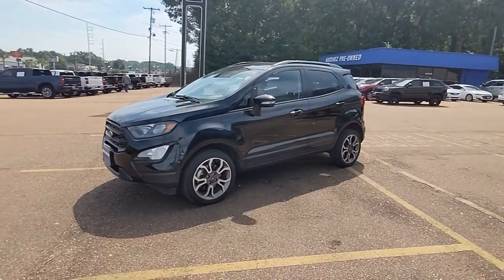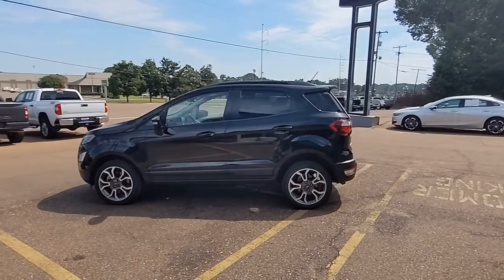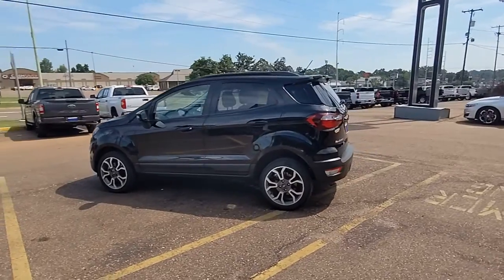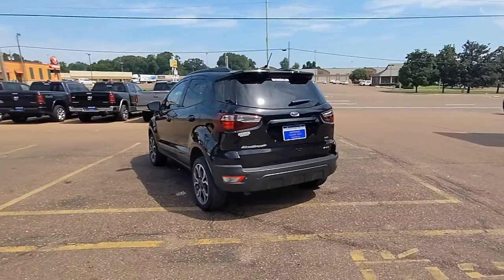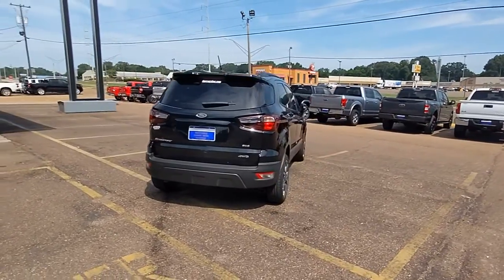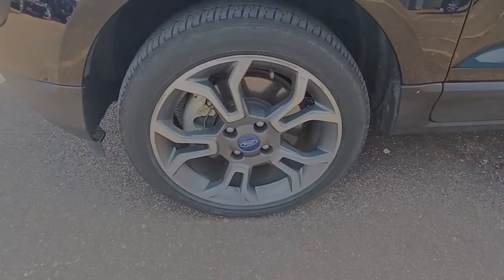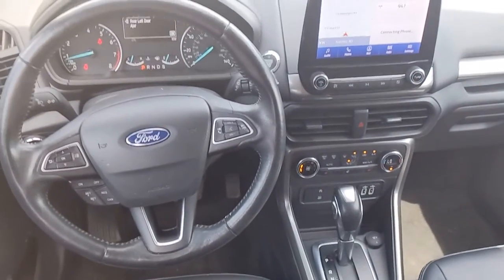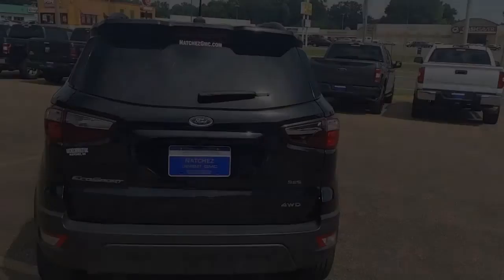2020 Ford EcoSport Natchez, Woodville, Gloster, MS, Vidalia, Ferriday, LA 350275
Shadow Black Used 2020 Ford EcoSport available in Natchez, Mississippi at Natchez Chevrolet GMC. Servicing the Woodville, Gloster, MS, Vidalia, Ferriday, LA area.

ENGINE: 2.0L TI-VCT GDI I-4  -inc: auto start-stop technology (STD),Four Wheel Drive,Power Steering,ABS,4-Wheel Disc Brakes,Brake Assist,Brake Actuated Limited Slip Differential,Aluminum Wheels,Tires - Front Performance,Tires - Rear Performance,Sun/Moonroof,Generic Sun/Moonroof,Heated Mirrors,Power Mirror(s),Integrated Turn Signal Mirrors,Rear Defrost,Privacy Glass,Intermittent Wipers,Variable Speed Intermittent Wipers,Rain Sensing Wipers,Rear Spoiler,Power Door Locks,Daytime Running Lights,Automatic Headlights,Fog Lamps,AM/FM Stereo,Satellite Radio,MP3 Player,Auxiliary Audio Input,Requires Subscription,Steering Wheel Audio Controls,Satellite Radio,Requires Subscription,Navigation System,MP3 Player,Telematics,Smart Device Integration,Requires Subscription,Bluetooth Connection,Pass-Through Rear Seat,Rear Bench Seat,Adjustable Steering Wheel,Trip Computer,Power Windows,WiFi Hotspot,Leather Steering Wheel,Heated Steering Wheel,Keyless Entry,Power Door Locks,Keyless Start,Keyless Entry,Power Door Locks,Cruise Control,Climate Control,A/C,Power Driver Seat,Cloth Seats,Bucket Seats,Heated Front Seat(s),Driver Adjustable Lumbar,Premium Synthetic Seats,Driver Vanity Mirror,Passenger Vanity Mirror,Driver Illuminated Vanity Mirror,Passenger Illuminated Visor Mirror,Auto-Dimming Rearview Mirror,Floor Mats,Cargo Shade,Remote Engine Start,Requires Subscription,Power Windows,Power Door Locks,Trip Computer,Immobilizer,Traction Control,Stability Control,Traction Control,Front Side Air Bag,Rear Parking Aid,Blind Spot Monitor,Cross-Traffic Alert,Tire Pressure Monitor,Driver Air Bag,Passenger Air Bag,Front Head Air Bag,Rear Head Air Bag,Passenger Air Bag Sensor,Front Side Air Bag,Rear Side Air Bag,Knee Air Bag,Driver Restriction Features,Child Safety Locks,Back-Up Camera